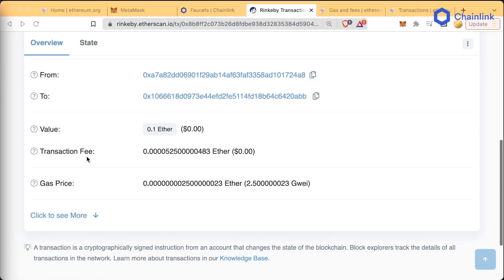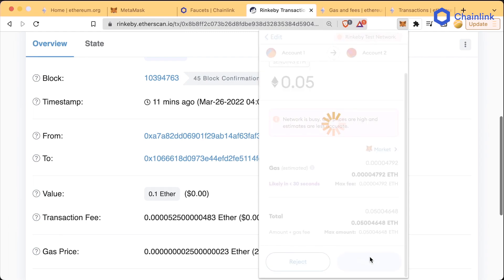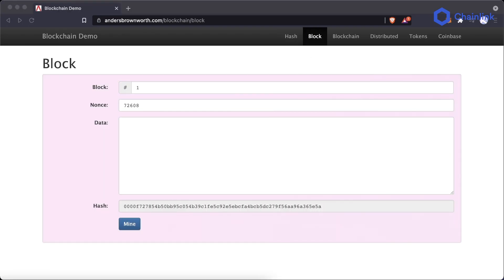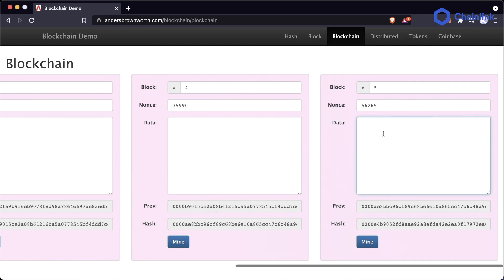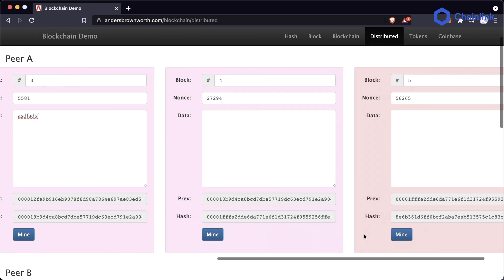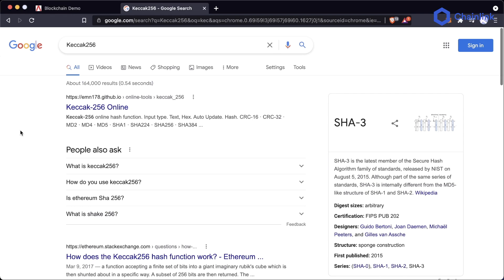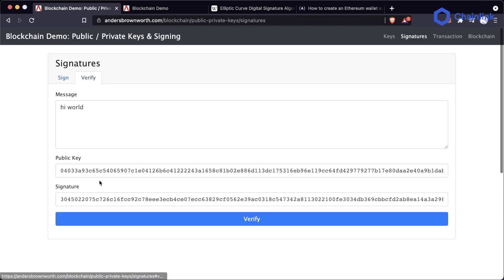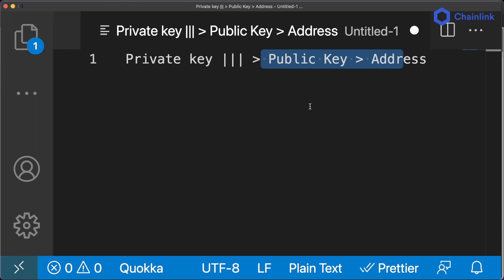Introducing Gas in the EVM | Ultimate Web3 Solidity & Javascript Course | Lesson 1 Pt. 3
Course outline:
Lesson 0: Welcome To Blockchain
Lesson 1: Blockchain Basics
Lesson 2: Welcome to Remix! Simple Storage
Lesson 3: Remix Storage Factory
Lesson 4: Remix Fund Me
Lesson 5: Ethers.js Simple Storage
Lesson 6: Hardhat Simple Storage
Lesson 7: Hardhat Fund Me
Lesson 8: HTML / Javascript Fund Me (Full Stack / Front End)
Lesson 9: Hardhat Smart Contract Lottery
Lesson 10: NextJS Smart Contract Lottery (Full Stack / Front End)
Lesson 11: Hardhat Starter Kit
Lesson 12: Hardhat ERC20s
Lesson 13: Hardhat DeFi and Aave
Lesson 14: Hardhat NFTs
Lesson 15: NextJS NFT Marketplace (Full Stack / Front End)
Lesson 16: Hardhat Upgrades
Lesson 17: Hardhat DAOs
Lesson 18: Security and Auditing